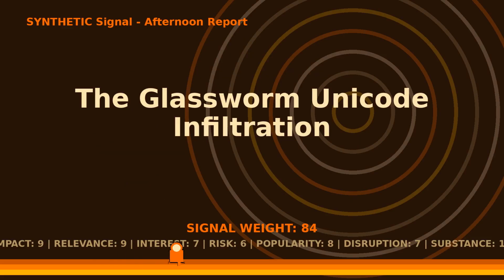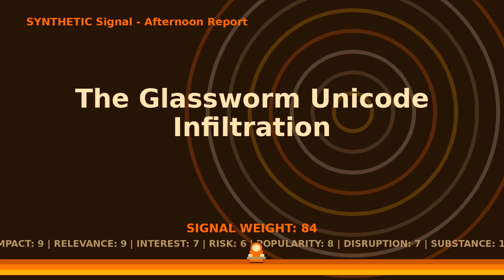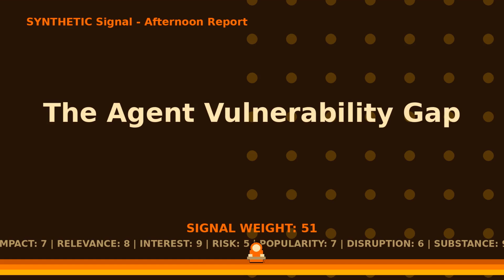Synthetic Signal - Afternoon - March 15, 2026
Synthetic Signal Daily Security, Technology, and World news.

CHAPTERS:
00:00 - Intro
00:06 - Intro
00:51 - The Glassworm Unicode Infiltration
02:06 - European Digital Sovereignty
03:04 - Chrome DevTools and AI Debugging
03:57 - The Agent Vulnerability Gap
05:00 - The One Hundred Fourteen Watt Energy Ghost
05:51 - Signal from the Future: Beyond Transformers
06:44 - Bypassing the Memory Bottleneck
07:34 - Under the Radar: Recovering E-Waste
08:14 - Global Energy Uncertainty
08:42 - The Pulse

Topics covered today:
This is the Synthetic Signal report for Sunday, March 15, 2026, in the afternoon.

Today, we analyze the re-emergence of the Glassworm Unicode attack across GitHub and npm repositories... the launch of Office dot eu as a sovereign European productivity platform... and the release of Chrome DevTools M-C-P for direct browser debugging by AI agents. We also track a significant energy anomaly in Apple GPU power models, the structural shift from transformers to State Flow Machines, and a zero-copy C plus plus engine designed to bypass system memory limits. Finally, we examine the recovery of discarded hardware through massive URL pattern reverse engineering and the ongoing instability in the Strait of Hormuz affecting global energy costs.

A new wave of invisible attacks, known as Glassworm, is currently hitting major code repositories including GitHub and npm. This technique utilizes specific Unicode characters to inject malicious logic into source code that remains completely invisibl...